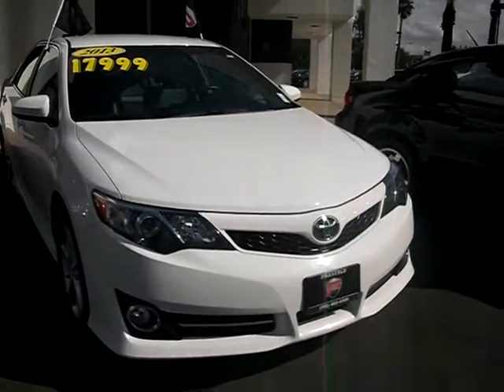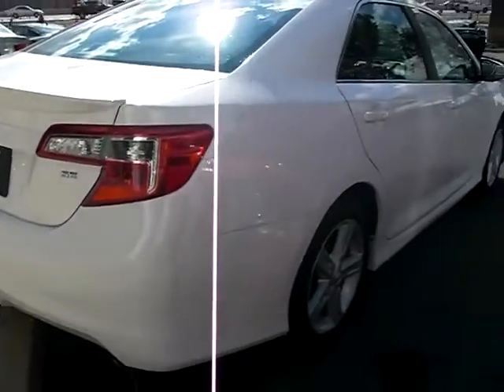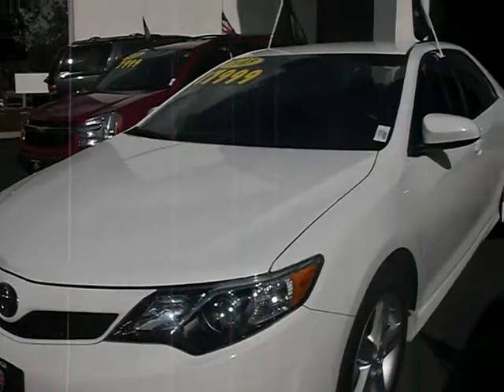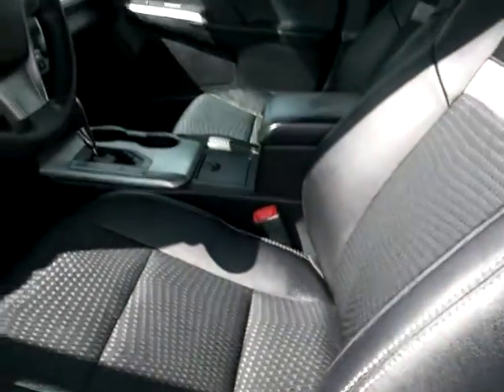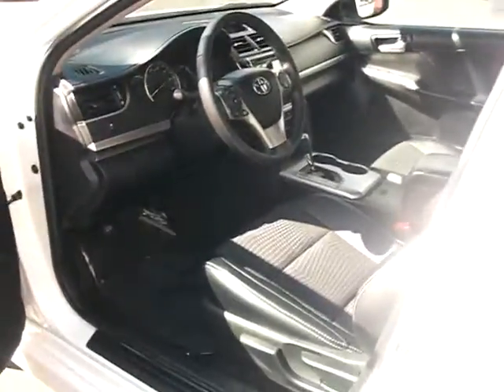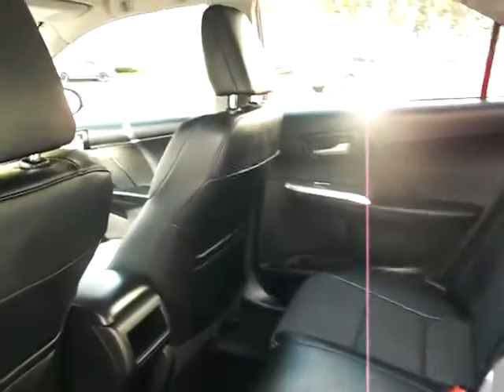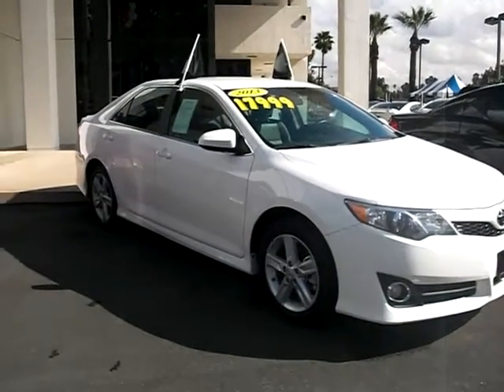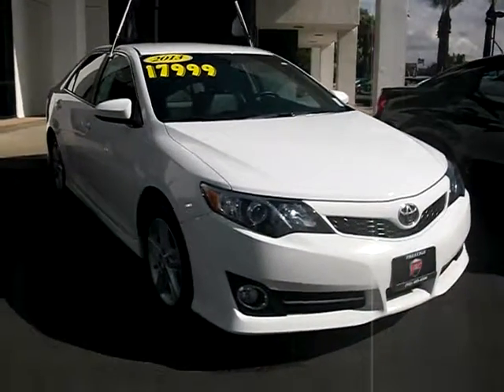TOYOTA CAMRY 2013 !! FOR SALE !!/ WITH JEFF DURAN ...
... 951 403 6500 .. CALL ME JEFF TODAY !.